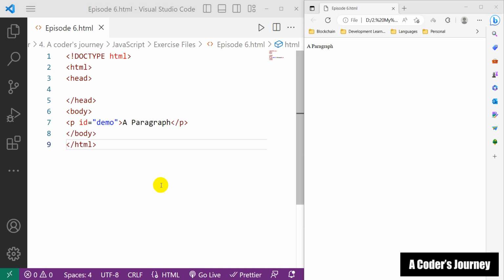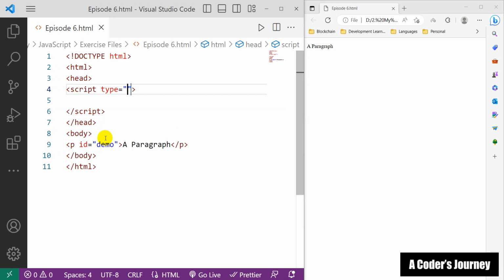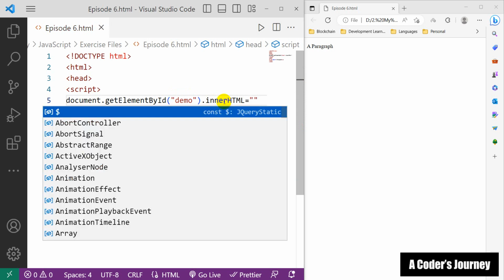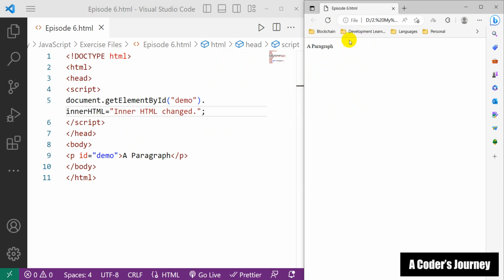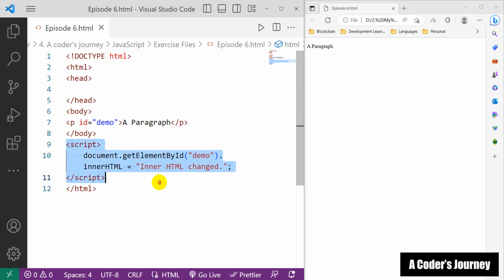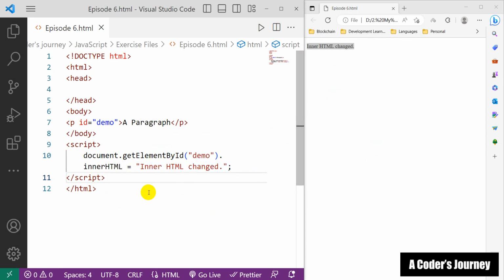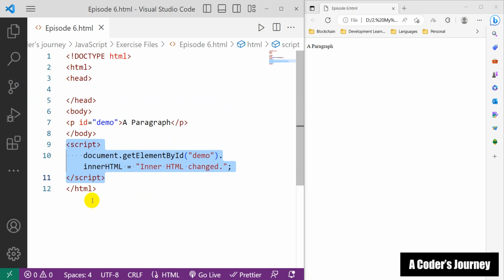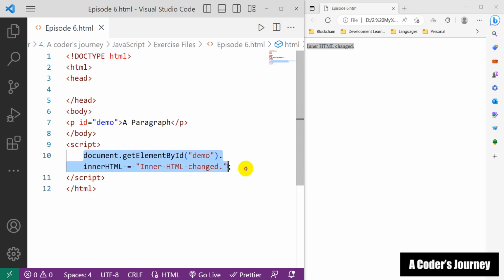JavaScript – From Zero to Hero #6 - Adding JavaScript Code to HTML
Learn the practical side of JavaScript in Episode 6. Understand how to integrate JavaScript code seamlessly into HTML documents. Follow step-by-step instructions on adding interactivity to your web pages and enhancing the overall user experience.